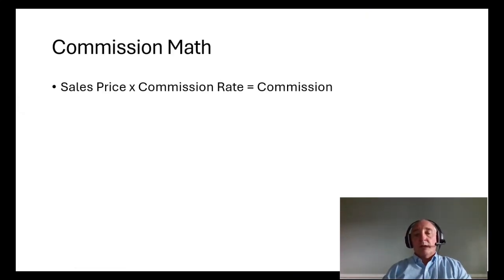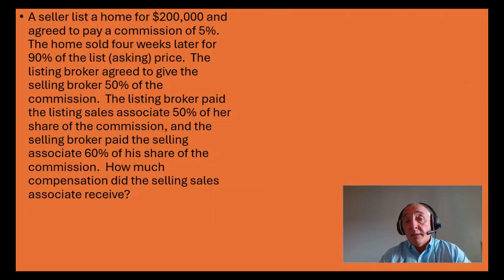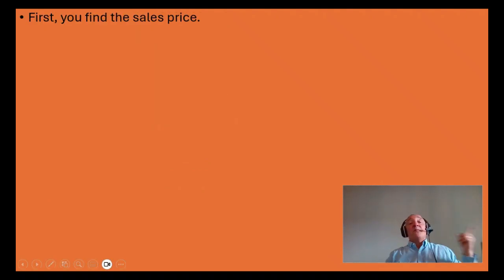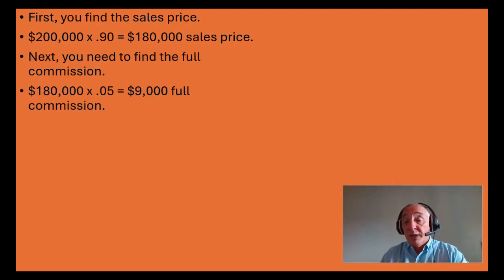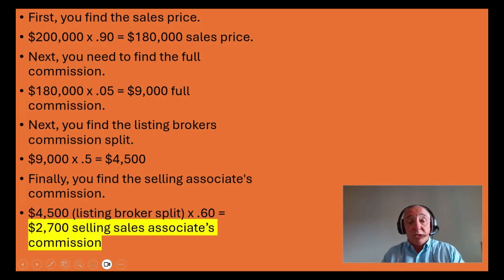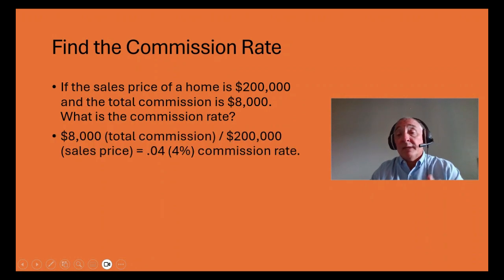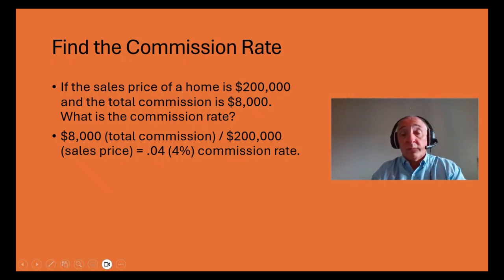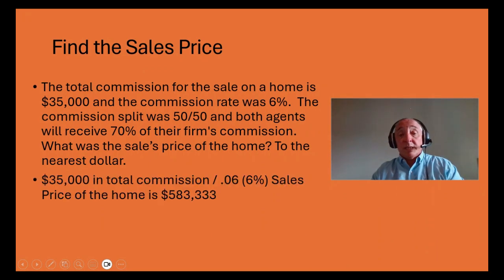Real Estate Math: Figuring out Commissions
Todd Statome RE Instructor
@ToddStatomeREInstructor -- View channel

Commission Math for the Real Estate Exam:  Hey I am a Real Estate Instructor and I have created videos for you to help with your real estate class and review for the exam.